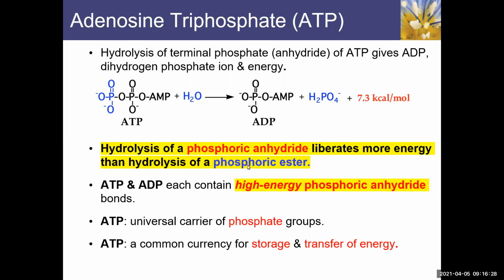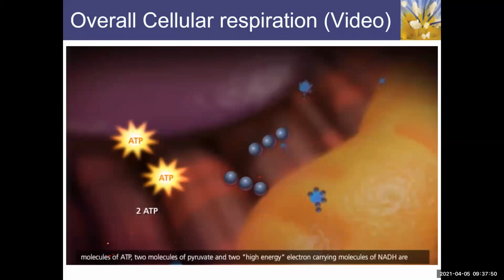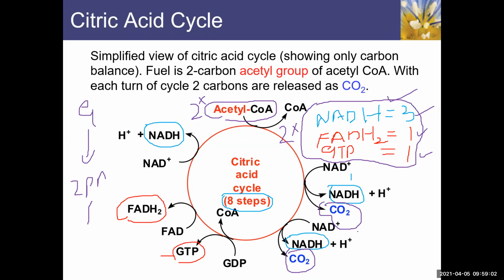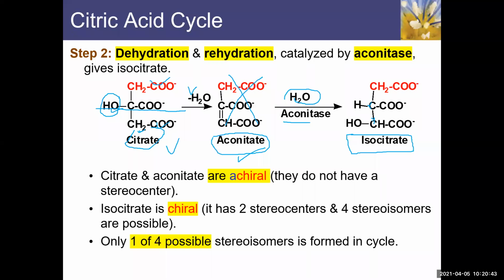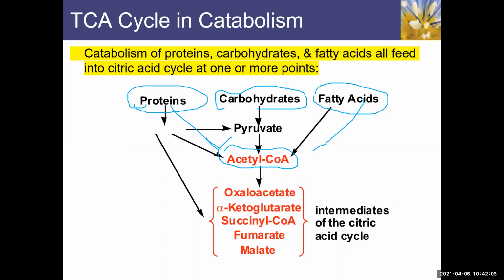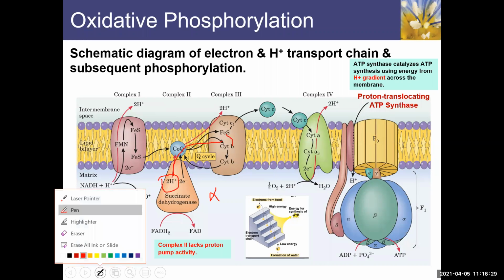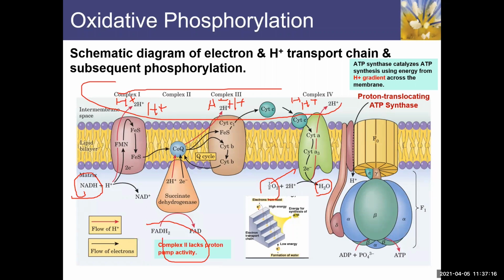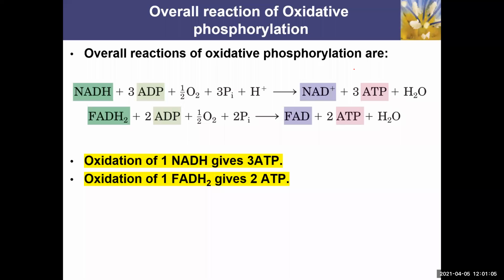1 Biogenetics + Gene expression